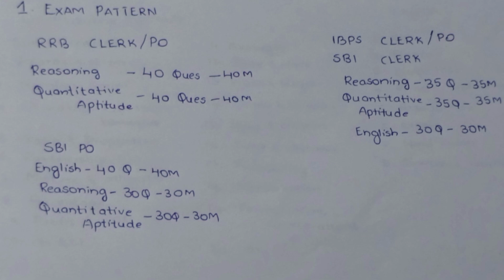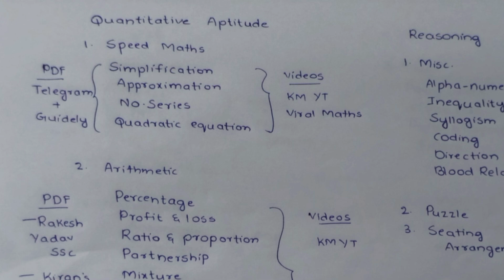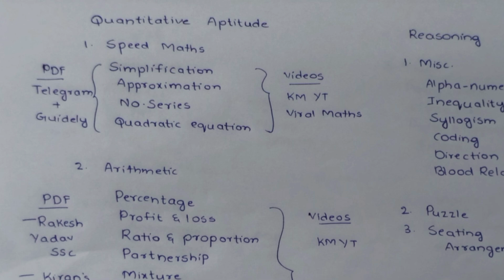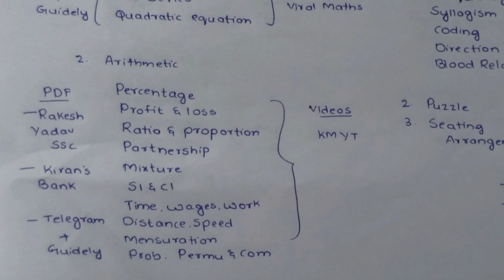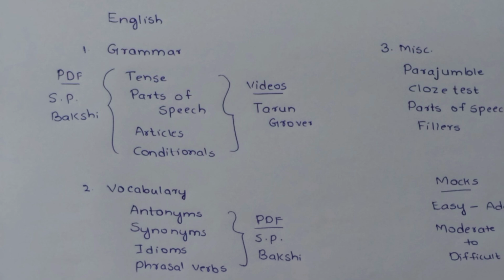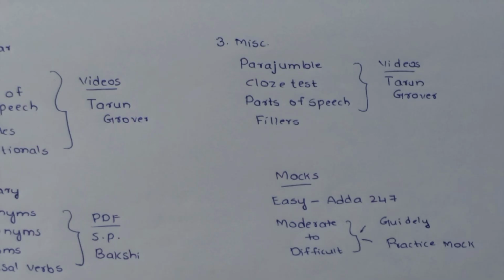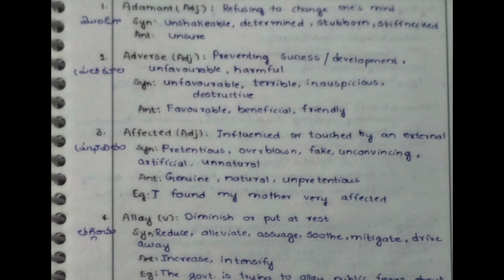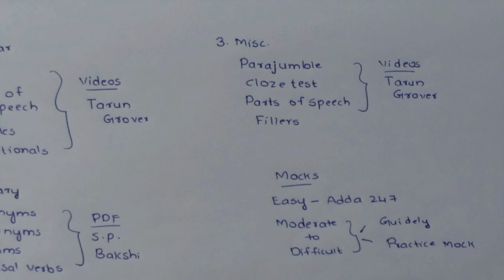How to prepare for Bank exams with free resources|How to clear Bank exams in 1st attempt